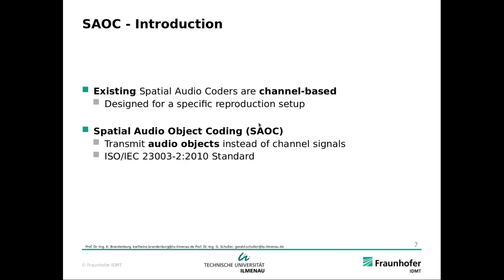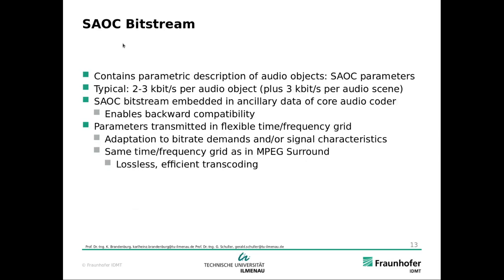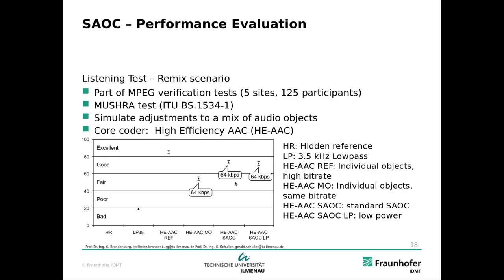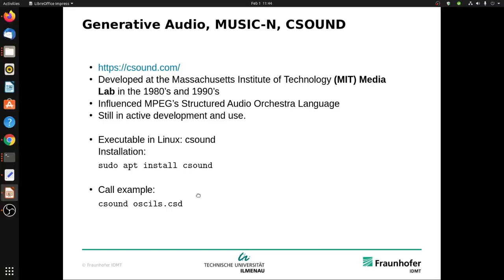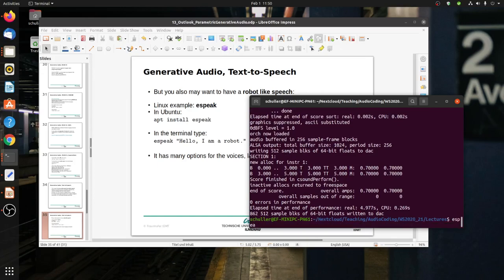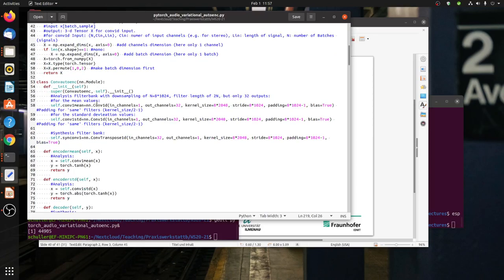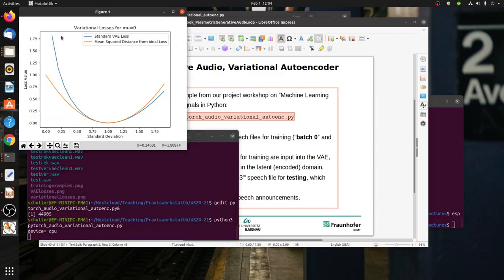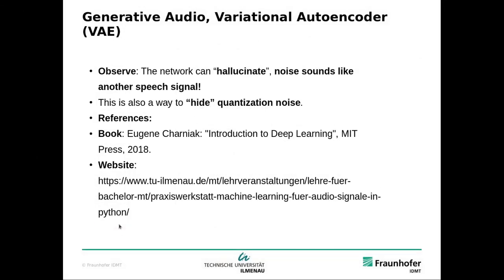Lecture Audio Coding, Part 13, Outlook, Machine Learning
This is the course "Audio Coding" for advanced masters students of Media technology and Communications and Signal processing at Ilmenau University of Technology. It covers the principles of audio coding, as applied for instance in the MPEG audio coders, with Python implementation Examples.
This part is about an outlook for audio coding, more on Parametric Coding, and generative audio, e.g. with machine learning.